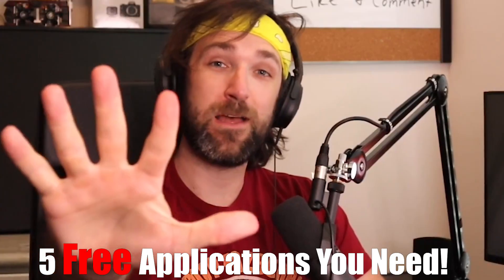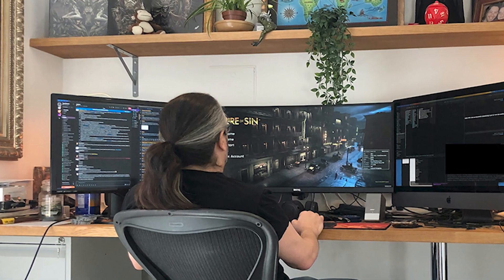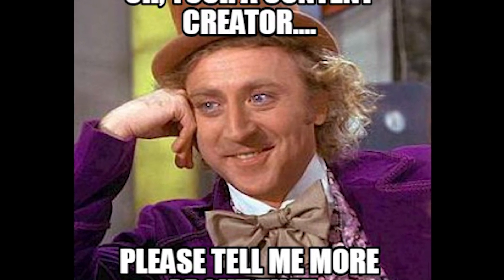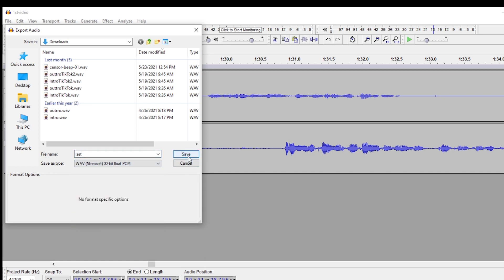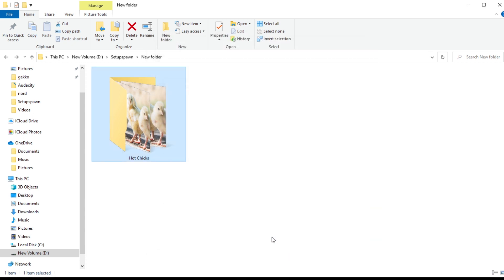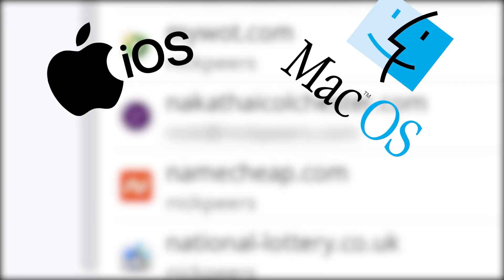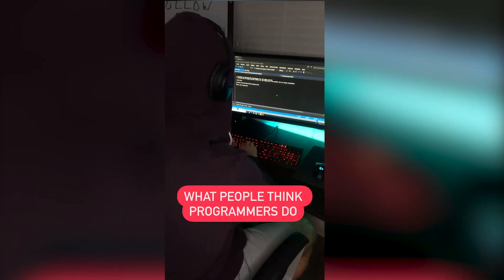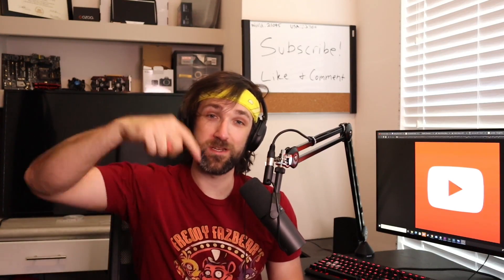I Found FREE Programs you NEED on your PC...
Most people don't like spending money on expensive programs for their PC. Luckily, I found 5 Free programs for your PC that can solve your problems and save you money!. In this video, I show off some of my favorite pieces of software including a screen recorder, audio editor, and a password manager. Most of these programs can run on all three major platforms Windows, Linux and MacOS.

I post daily PC tips / Websites on Instagram and Tiktok so if you are looking to find more fun and interesting websites go and follow me on there.

Timestamps:
0:00 Intro
0:11 Video Recording Program
0:57 Audio Recorder / Editor
1:49 File Compressor
2:37 Password Manager
3:27 Code Editor
4:02 Outtro